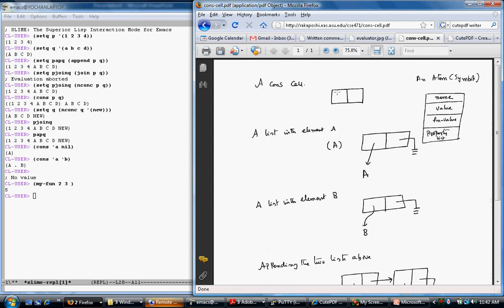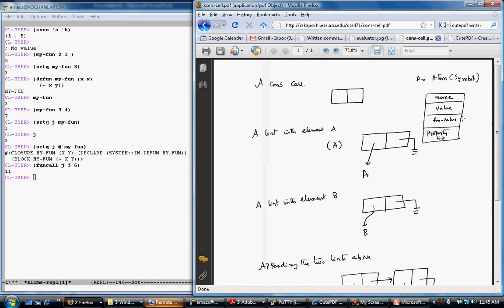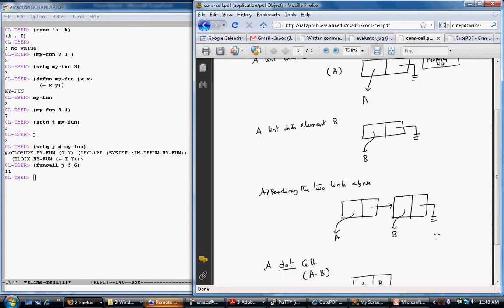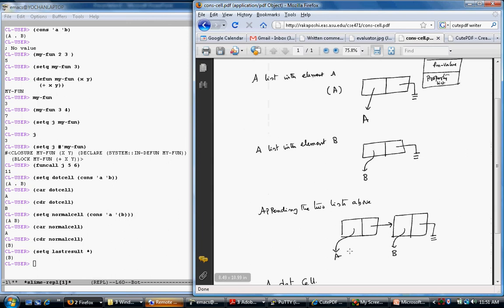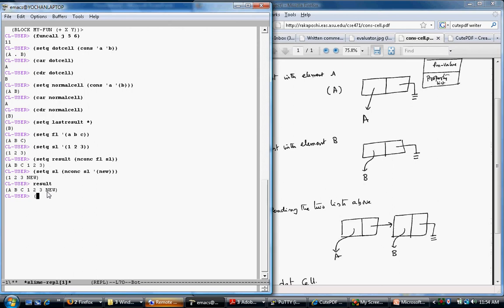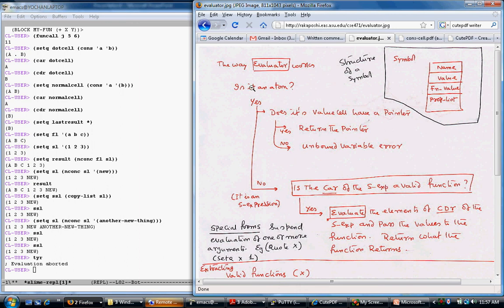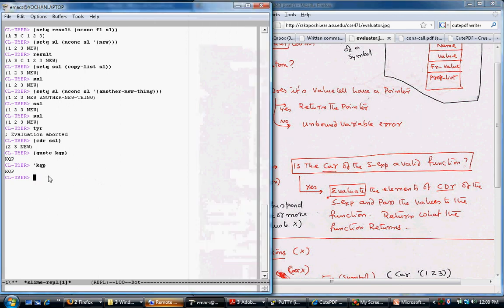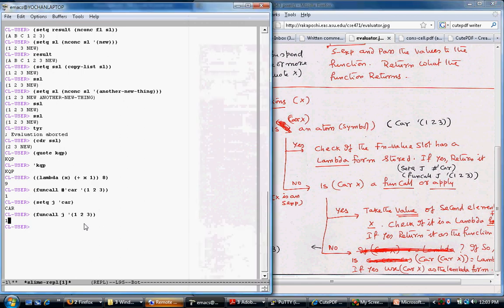Anatomy of Lisp (Sexpressions; cons cells; evaluator)